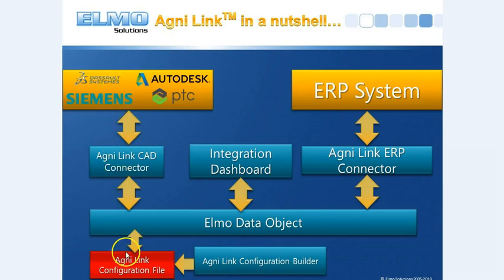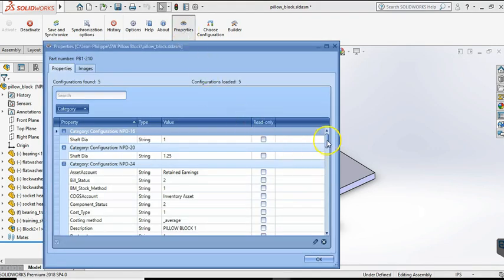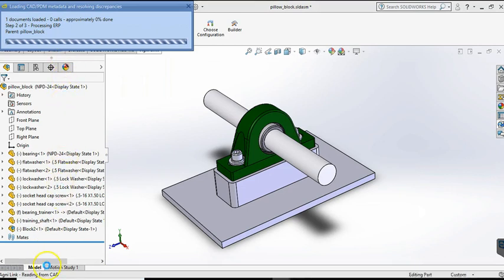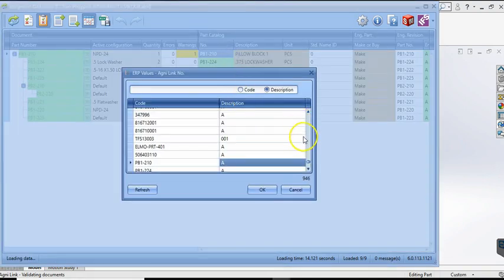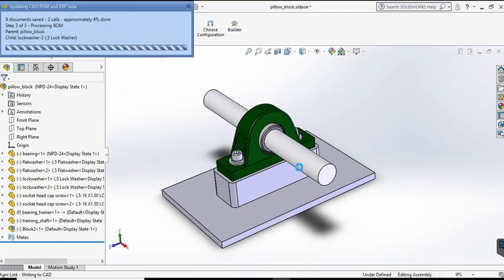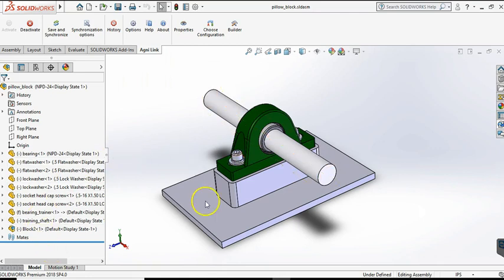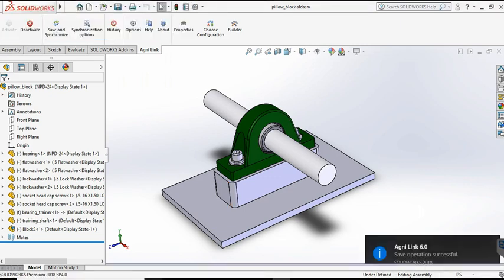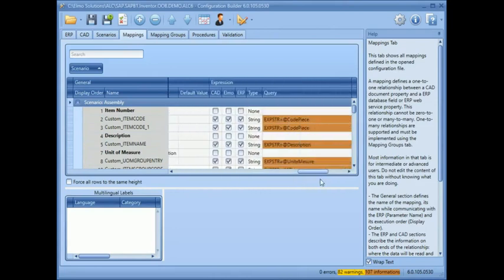IFS ERP CAD PDM PLM real-time, bidirectional integration - 3-minute Demo Video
This short software demonstration shows how Agni Link allows real-time, bidirectional integration of CAD PDM or PLM data and IFS ERP.

Agni Link will allow you to integrate and keep synchronized at all times:
- Part/Component/Assembly data: data’s processed, sent and updated appropriately.
- Bills Of Materials: your edits of assembly or subassembly automatically update to ensure consistency of CAD and ERP data.
- Routing instructions: you can manage manufacturing steps whenever you edit a drawing of a component or assembly. When done, an updated routing table is sent to the MRP system, and a copy is automatically inserted into the drawing.
- Other data : There is actually a whole universe of data objects that can be shared between the CAD and ERP environments.

Benefits include:
- Multilingual

Currently supported ERP include, among others:

IFS
Epicor ERP
Intuit QuickBooks
SAP ERP
Oracle NetSuite
CDiD Prextra
ECi Solutions M1
Aptean (Consona) Intuitive ERP
Orchestra pour PME
Acomba Accounting Suite

Supported CAD/PDM/PLM platforms include, among others:

PTC Windchill
Autodesk Inventor
Autodesk Revit
Autodesk Vault
Autodesk Vault Professional
AutoCAD
AutoCAD Electrical
AutoCAD P&ID
Autodesk Mechanical Desktop
Autodesk Map
AutoCAD Architecture
AutoCAD/Mechanical
Autodesk Civil 3D
Autodesk Land Desktop

Most PDM and PLM software vendors claim to have ERP integration. However, their offering is limited to a mere export-import process that is hardly better than manual data transcription, mainly because it lacks the real-time, bidirectional approach that is the only sensible way to achieve a failsafe CAD ERP integration every time. The export/import approach leaves the door wide open to data rejection by the target system, partially completed transfers, improperly validated data, discrepancies, etc. If you’re at the PDM or PLM stage, such a Dark Age process is certainly not an option.
elmosol
Established in 1979, Elmo Solutions is a world class leader in CAD/PDM/PLM - ERP data integration, with users in over 50 countries. Elmo Solutions is a certified partner for SOLIDWORKS, Autodesk, PTC, Siemens PLM platforms.